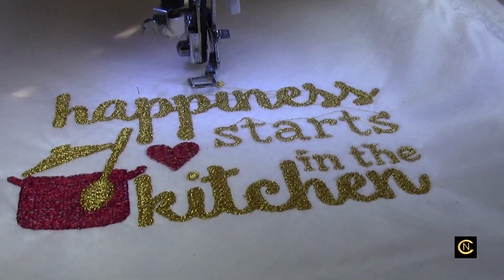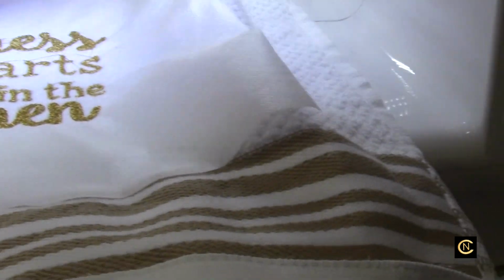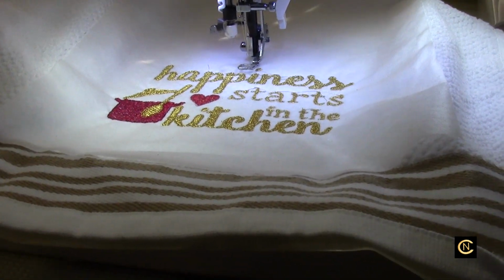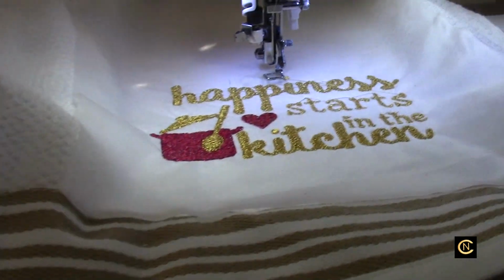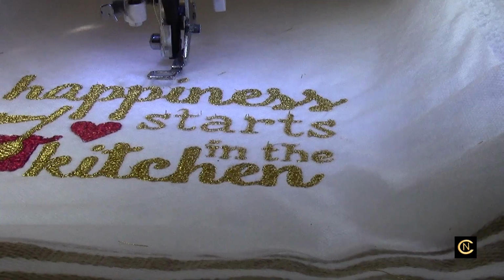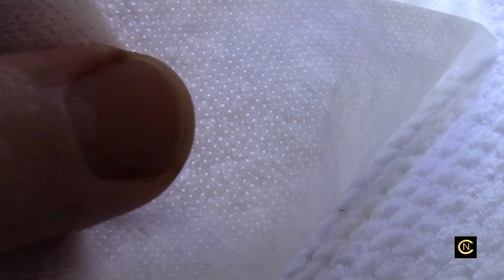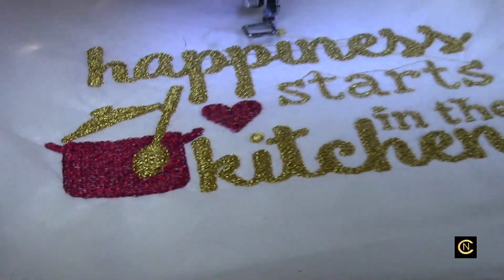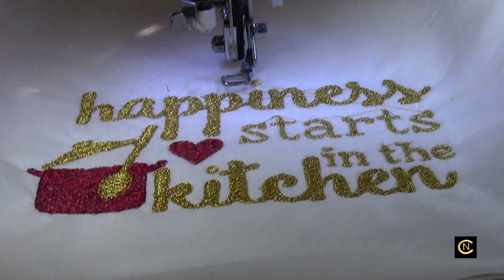Embroidery Boo Boo - Christopher Nejman